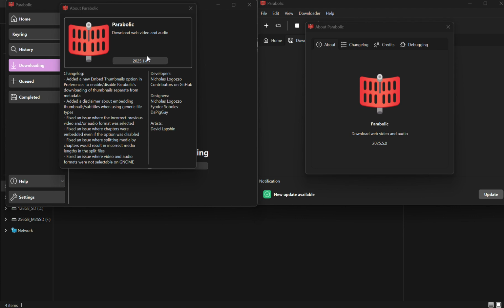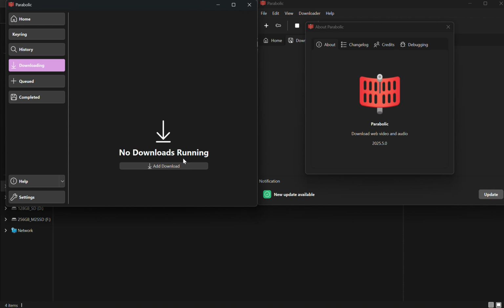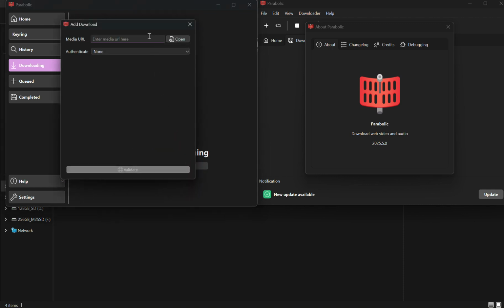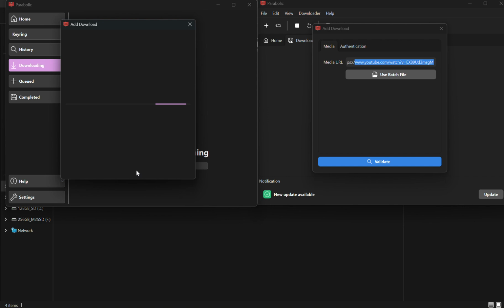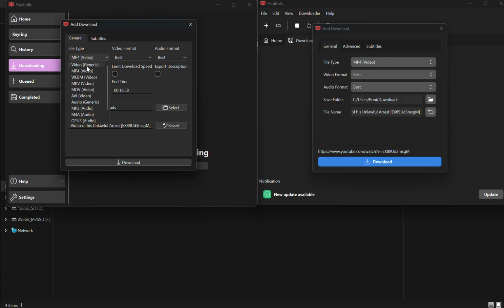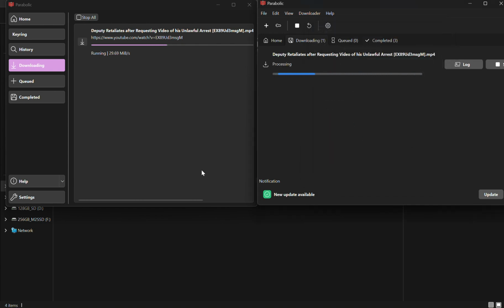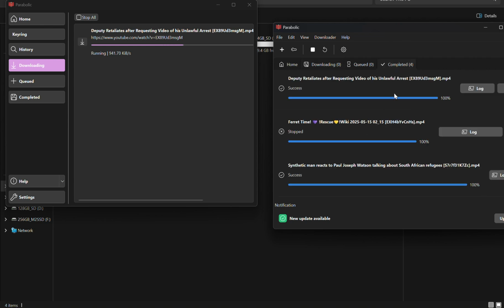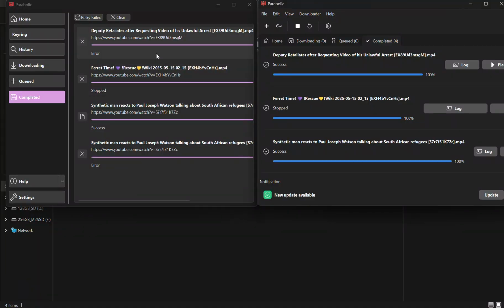How To Download YouTube Videos | Free | 1080p | Seriously, Links and GitHub Repos | Parabolic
This program is called Parabolic by Nickvision.

All work is to the Nickvision team! the repos are on github. I choose Google Drive because they scan zip files for downloaders.

Enjoy! This tool might work on other sites too. unless there is a sign in process that is required